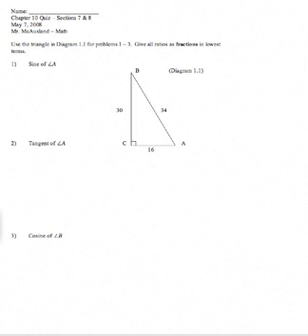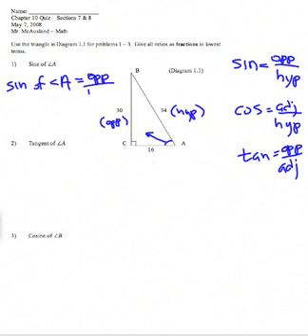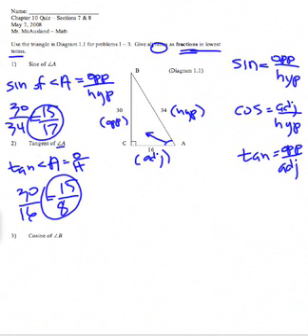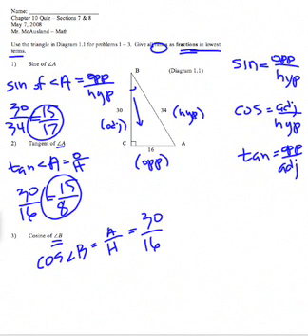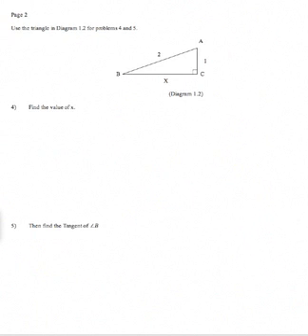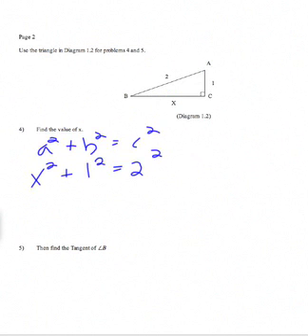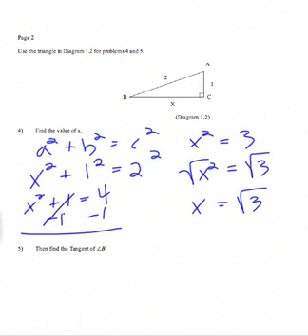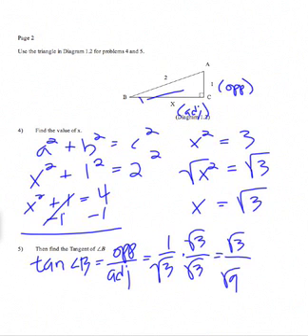Ch10StudyGuidePart1 iPhone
Mr. McAusland's 7th Grade Math Class.  This is a study guide covering Trigonometric Ratios for Chapter 10.